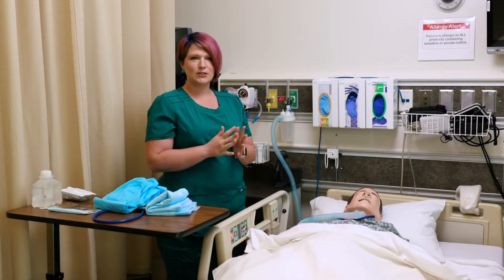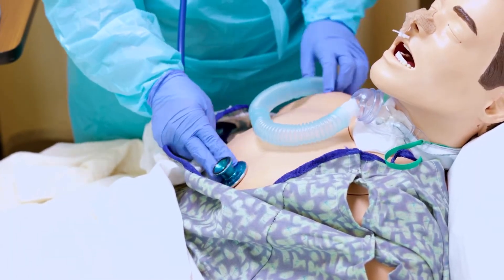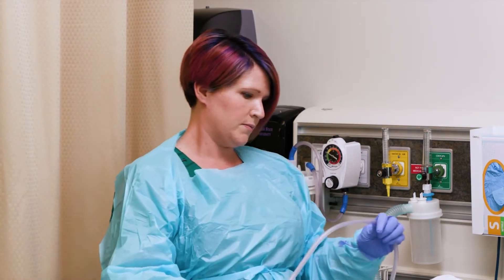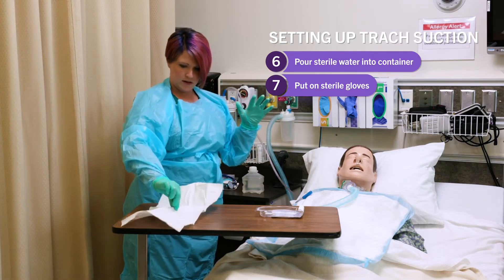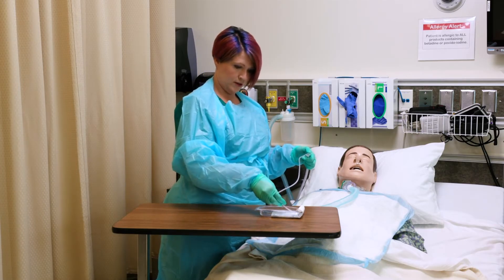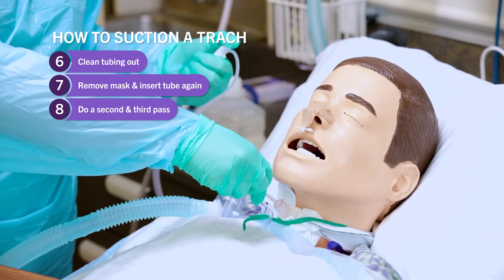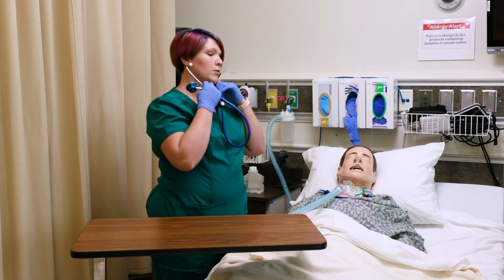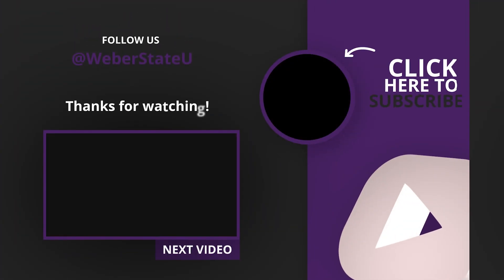How To Suction A Trach (Tracheostomy Suctioning) - Weber State University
Join Weber State in our complete tutorial on how to conduct tracheostomy suctioning, or commonly referred to as suctioning a trach. In this video, our skilled faculty will cover all that you need to know for tracheostomy suctioning, including setting up the trach suction, what to document after the procedure, and things to consider for the safety and comfort of your patient. This video will show you how to suction a trach accordingly.

00:00 Intro
02:15 Setting Up Tracheostomy Suctioning
06:25 How To Suction A Trach
10:00 Documenting Trach Suctioning Procedure